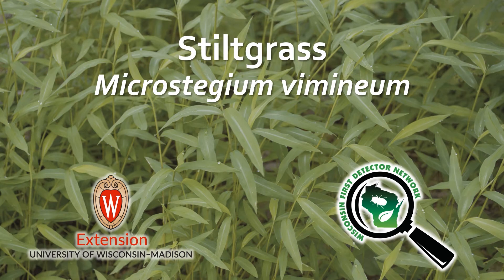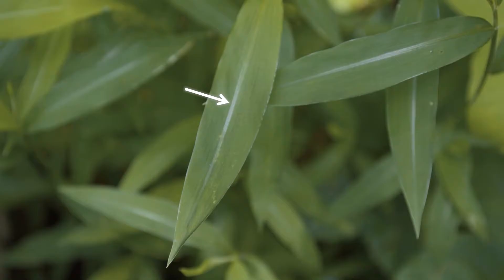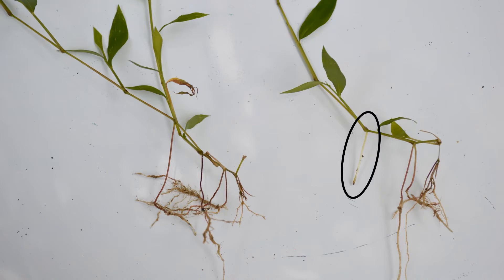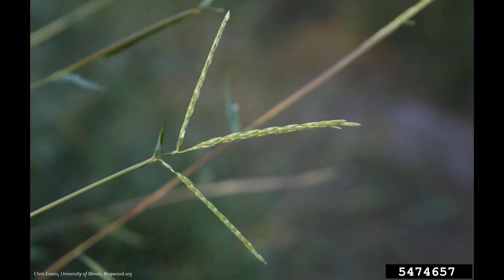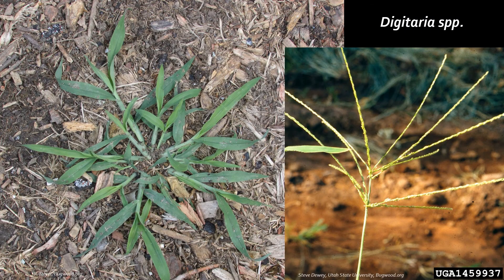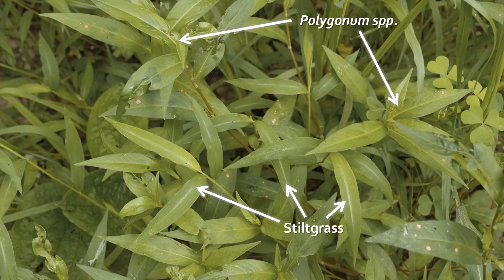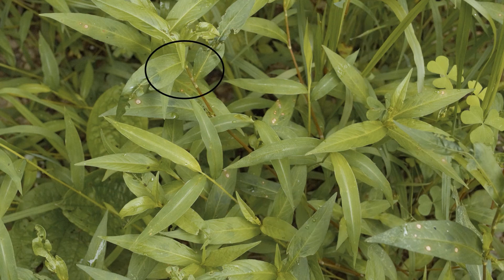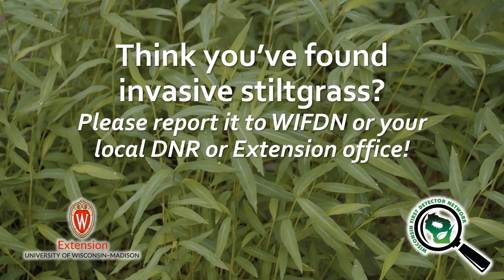Identification of Stiltgrass (Microstegium vimineum)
This is part of a series of videos providing key characteristics for the identification of invasive plants in Wisconsin. For more information on invasive plants and invasive plant management in Wisconsin visit fyi.extension.wisc.edu/wifdn